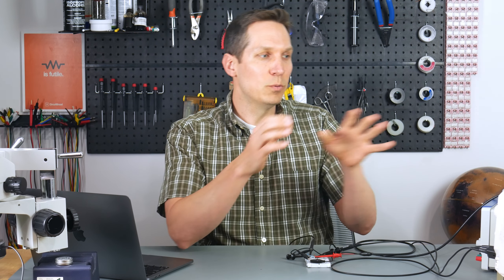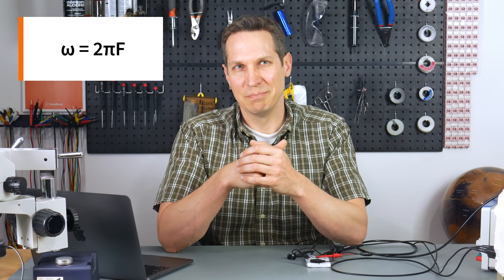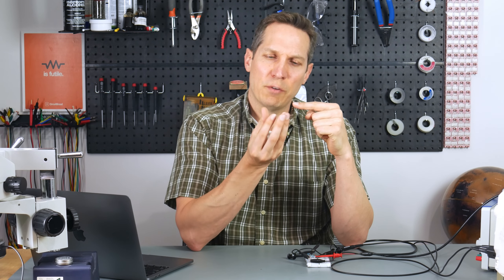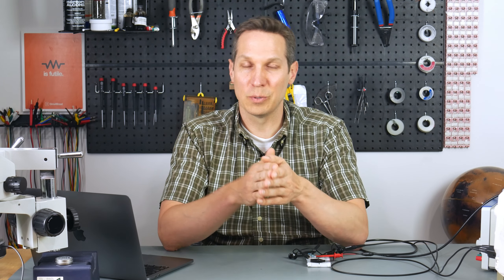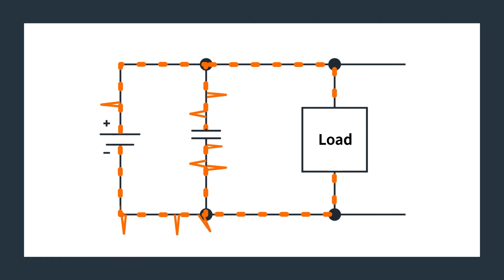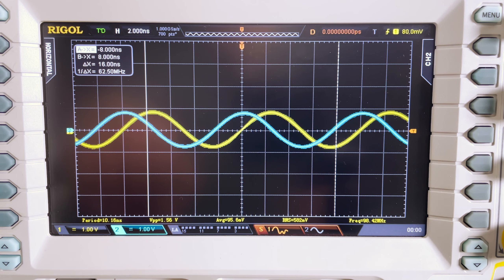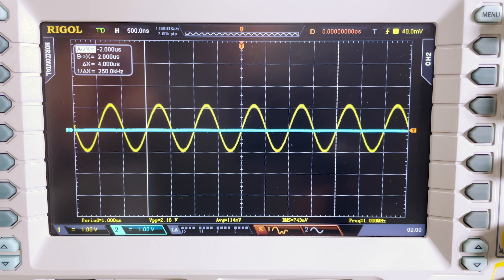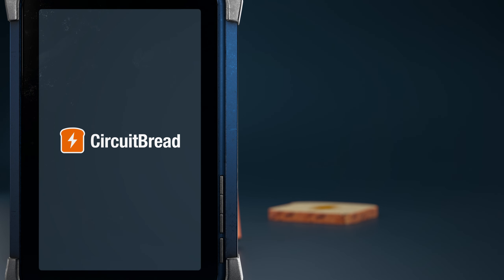Introduction to Capacitors - Basic Circuits #17 | Electronics Tutorials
Capacitors are one of the most fundamental components of a circuit and, when working in DC steady-state circuits, they're very straightforward!  But then you start changing things on them and things start to get... interesting.  Join us in this tutorial where we go over what's happening to a capacitor on a physics level, how it works in DC circuits and how it works in AC circuits.  This high-level overview will give you a good foundation of understanding before jumping into the very useful complexities of the different capacitor applications available.

Parts of the video:
0:00 Introduction
0:36 Physical and physics basis of capacitors
0:44 How capacitors work in DC circuits
1:36 How capacitors work in AC circuits
4:27  Capacitors and leading current
7:28 Analogy of how capacitors work
9:38 Practical Circuit Examples
10:44 AC Coupling Circuit
14:37 Bypassing or Shunting Circuit
17:32 Summary
18:04 Have you seen everything that CircuitBread.com offers?